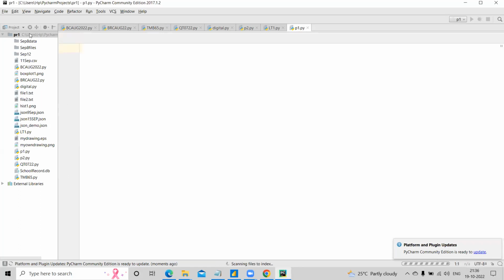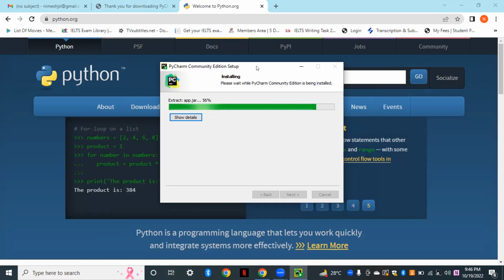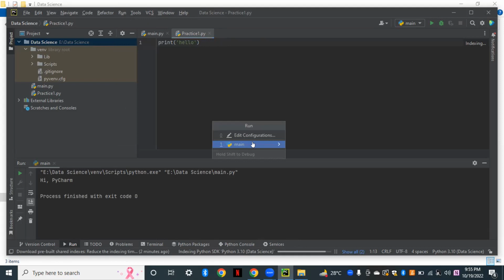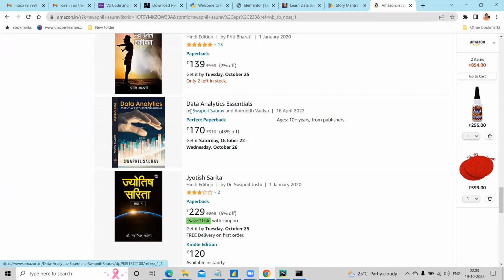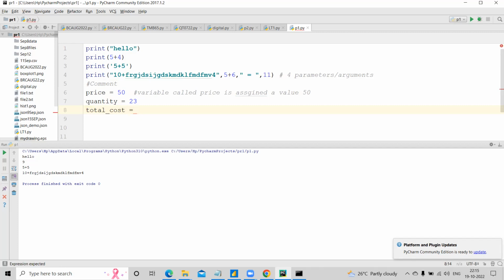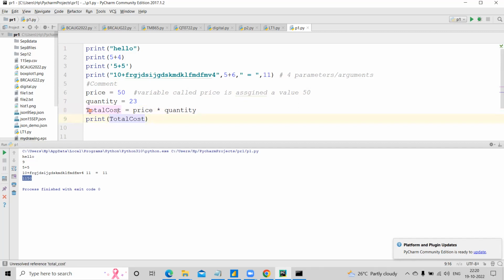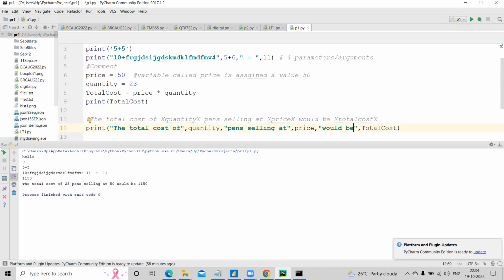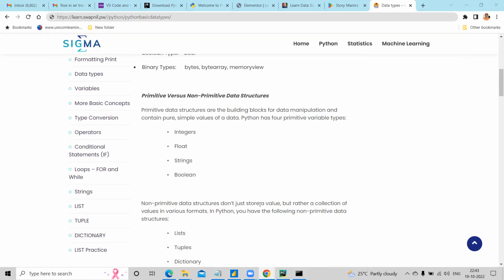LearnPythonOCT2022 - Day 1 Python Intro